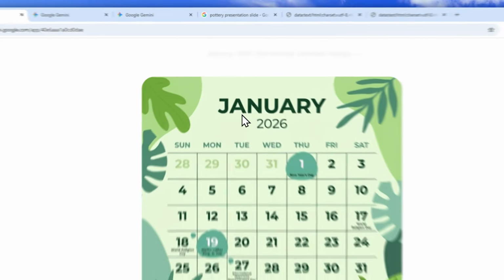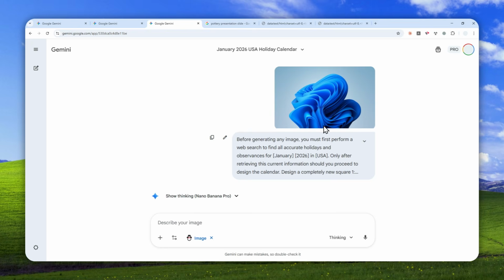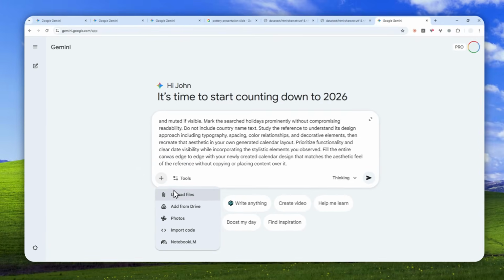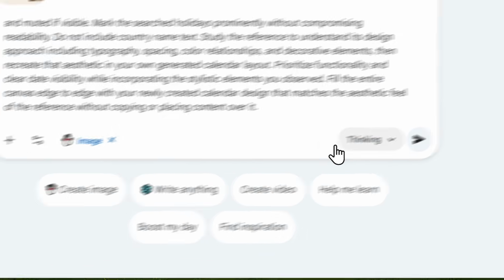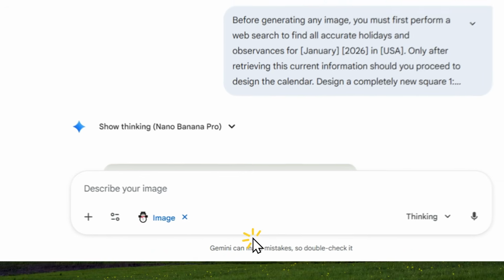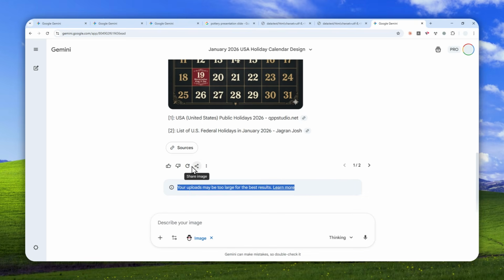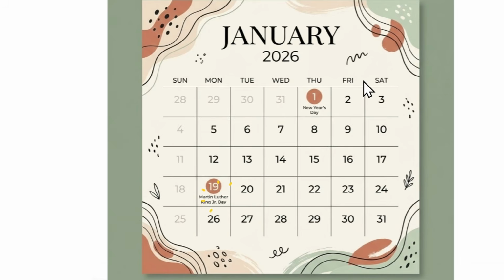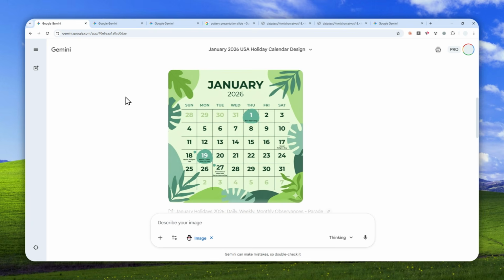How to Create CUSTOM Branded Calendars Using Gemini AI to Match Your Design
👉  In this video, I will show you how to create a branded calendar using Gemini AI with Nano Banana Pro, where AI analyzes your existing designs like slides, logos, or posters and mimics that style into a custom calendar. This lets you maintain brand consistency across all your visual assets without manually recreating design elements. Works great for businesses, content creators, and teams that need matching branded materials for their marketing collateral or client deliverables using AI image generation with reference images.

Prompt 1:
Before generating any image, you must first perform a web search to find all accurate holidays and observances for [MONTH] [YEAR] in [COUNTRY]. Only after retrieving this current information should you proceed to design the calendar. Design a completely new square 1:1 calendar from scratch using the verified holiday data. The attached reference image is only for analyzing and extracting style attributes such as color scheme, font choices, layout proportions, and visual aesthetic. Do not use the reference image as a background layer or overlay content on top of it. Instead, create an entirely original calendar design that adopts the same visual language. Structure the calendar with a large month name at the top paired with smaller year text below it. Display all dates in a clean, legible grid format where previous month dates appear subtle and muted if visible. Mark the searched holidays prominently without compromising readability. Do not include country name text. Study the reference to understand its design approach including typography, spacing, color relationships, and decorative elements, then recreate that aesthetic in your own generated calendar layout. Prioritize functionality and clear date visibility while incorporating the stylistic elements you observed. Fill the entire canvas edge to edge with your newly created calendar design that matches the aesthetic feel of the reference without copying or placing content over it.

Prompt 2:
With the same style and settings, do another run for the month of [MONTH].